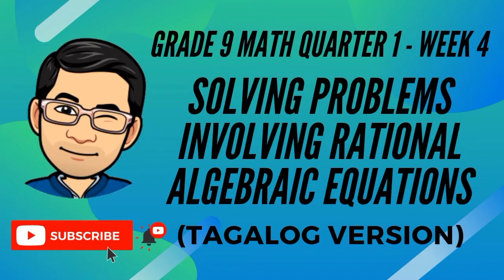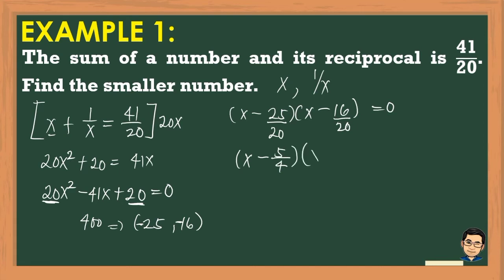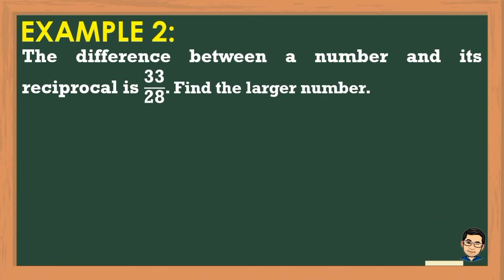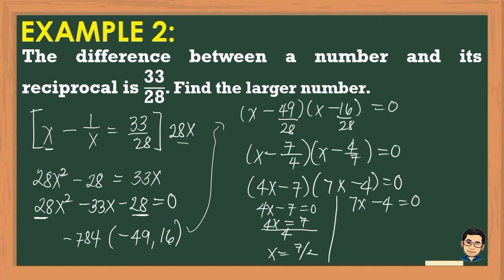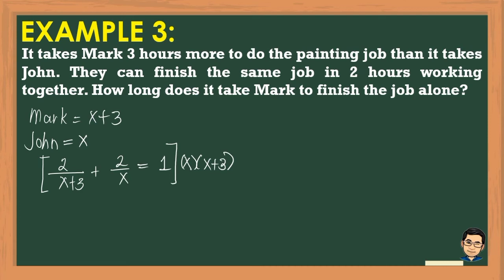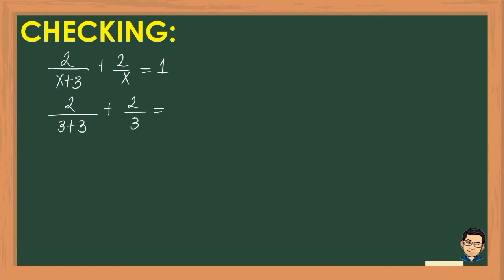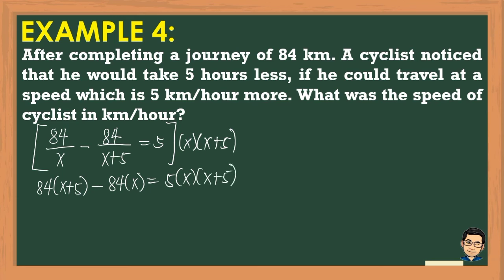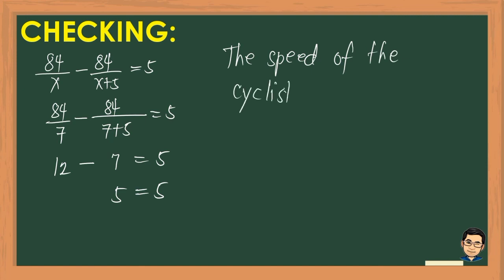SOLVING PROBLEMS INVOLVING RATIONAL ALGEBRAIC EQUATIONS (TAGALOG VERSION) | MATH 9 | MELCS Q1-W4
For the fourth week of our lesson in Grade 9 Mathematics, we will discuss solving problems involving quadratic equations and rational algebraic equations.